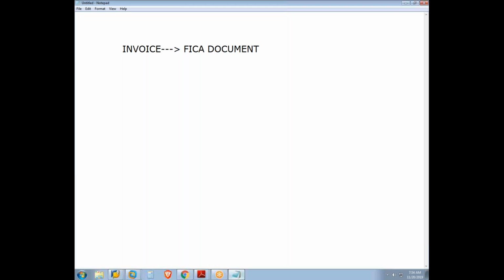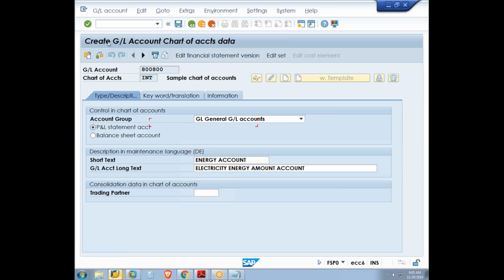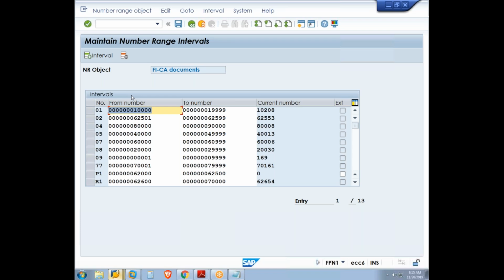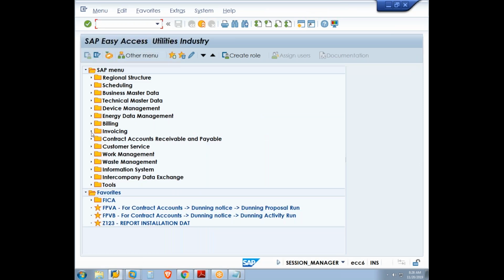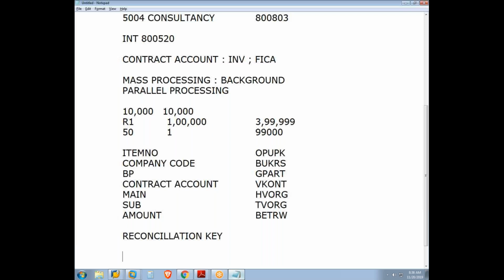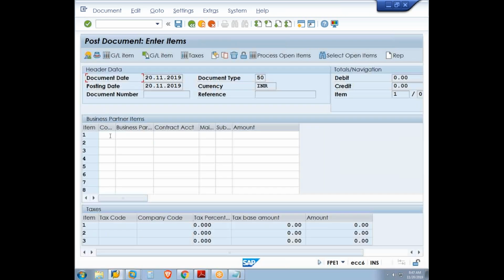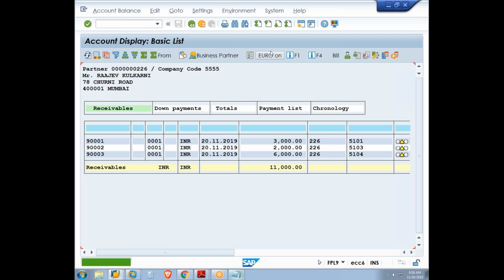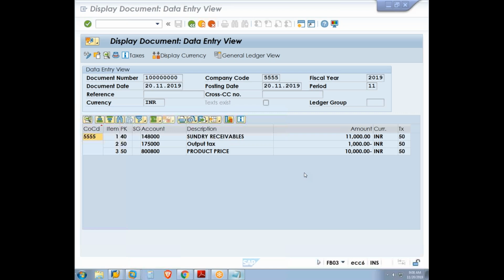Session 8 FICA Document 20 11 2019 1